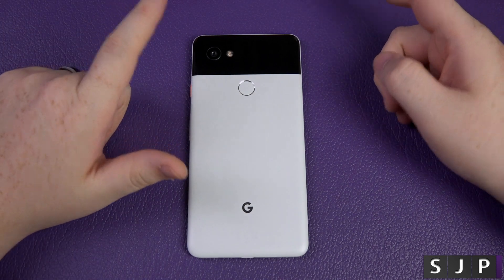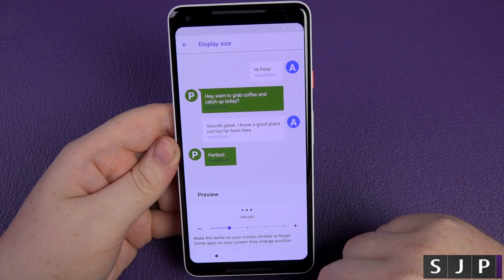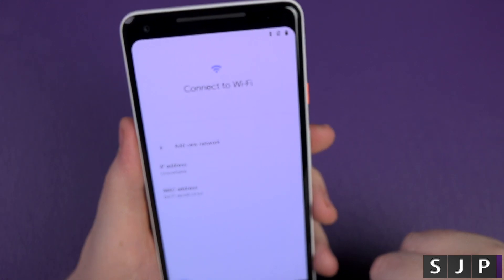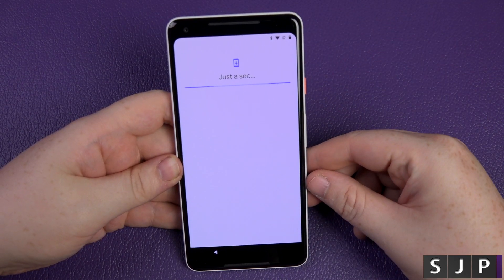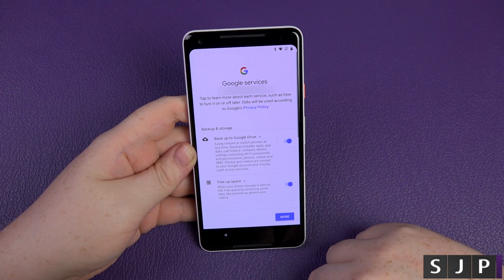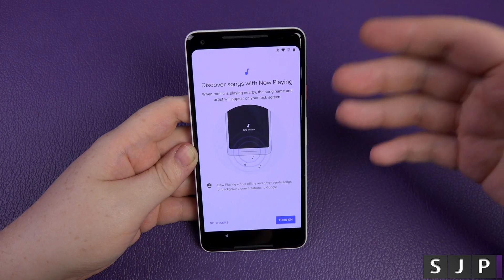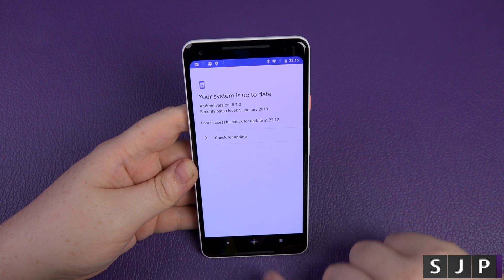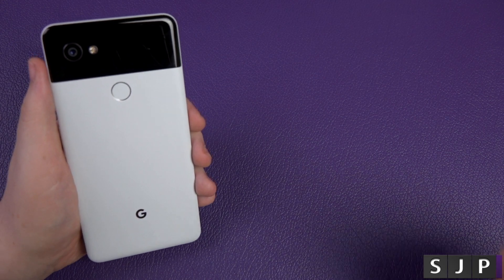Google Pixel 2 & XL Setup Walkthrough